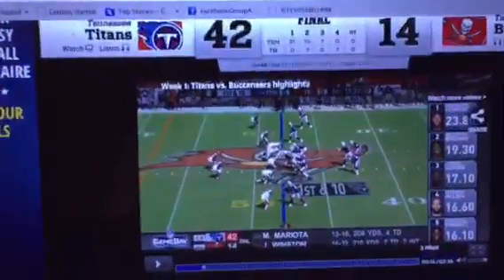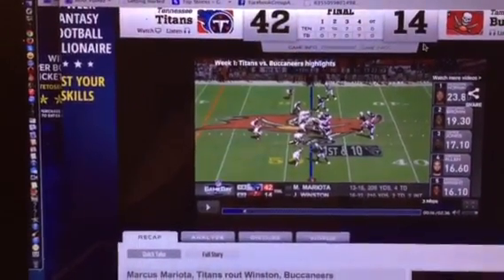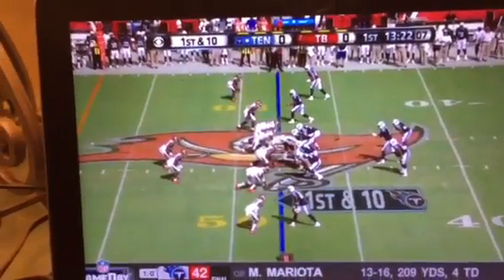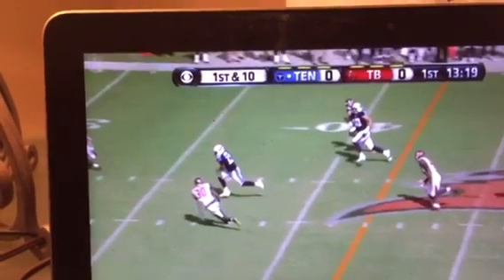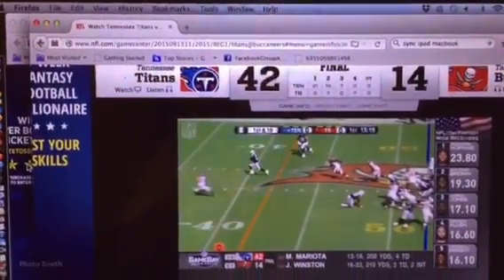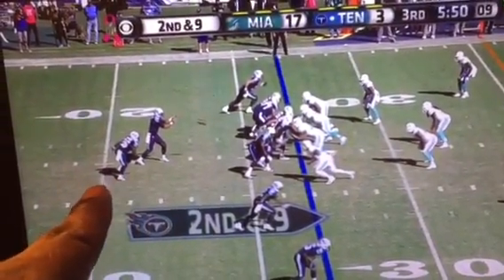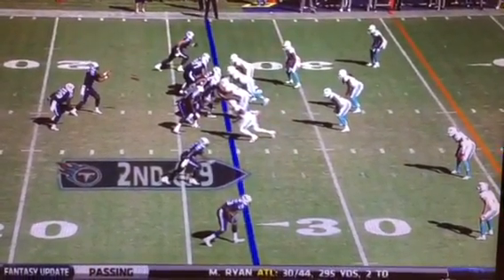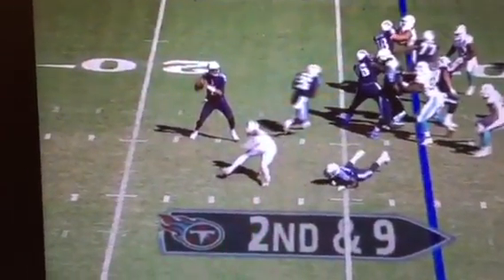Marcus Mariota Titans Read Option Fake Pass Stopped By Dolphins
Zennie62 Marcus Mariota Titans Read Option Fake Pass Stopped By Dolphins

The Tennessee Titans installed their version of the devastating read option fake pass and the Miami Dolphins figured out how to stop it.  The same play that stung the Tampa Bay Buccaneers in week one of NFL 2015 and resulted in a 48 yard touchdown pass, was intercepted for a pick six by the Dolphins in week six.

The key; leaving the slot corner stationed 7 to 10 yards off the line and head up on the slot primary receiver.  The cornerback just reads the  QB and when he cocks his arm to throw in that direction the CB is in position to pick it off.

If other teams copy that and stop assuming the QB will run that play will go the way of the dinosaur.

This should show how important scheme is in a quarterback's success or failure. - vlog produced by Zennie Abraham Zennie62 Blog - youtube video
A Zennie Abraham YouTube Vlog Zennie62, Oakland's 1st YouTube Partner Channel, covers San Diego Comic Con, NFL Draft, Oakland Raiders, CES Las Vegas, The Academy Awards - CBS SF Bay Area Follow @Zennie62 on Twitter
オークランドの襲撃者 - (Zennie62 YouTube vlog) Maria Ayerdi Kaplan
Video Is Tom Steyer Working Against Insight Terminal Solutions Oakland OBOT? insight-terminal-solutions-oakland-obot/
Insight Terminal Solutions Oakland Bulk And Oversized Terminal Project Update For August 20, 2019
Insight Terminal Solutions Oakland OBOT Update For August 19, 2019 Insight Terminal Solutions LLC CEO John Siegel Biography
Insight Terminal Solutions OBOT Development Held Up By City Of Oakland
Is Tom Steyer Working Against Insight Terminal Solutions Louisville Oakland OBOT? – Oakland News Now